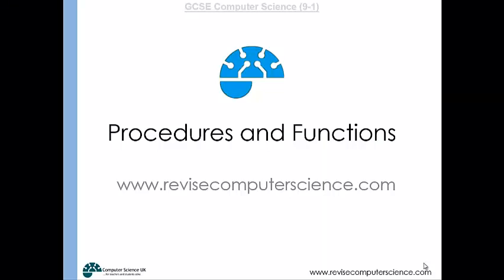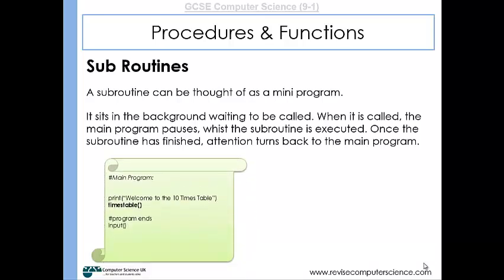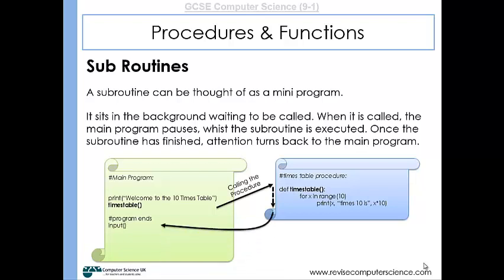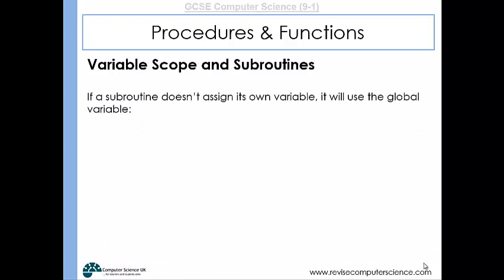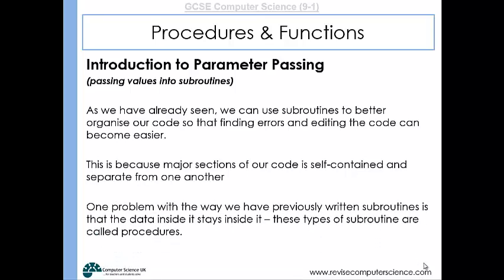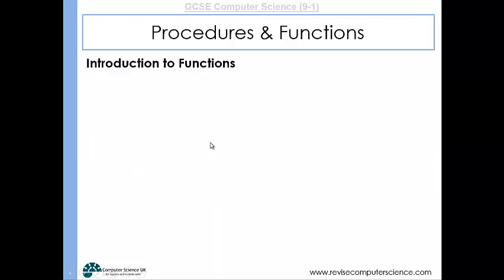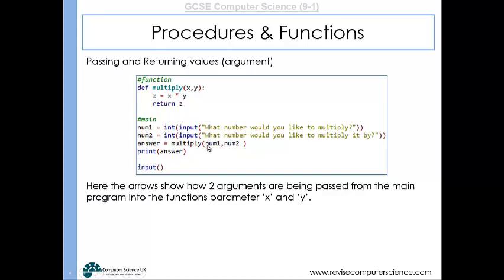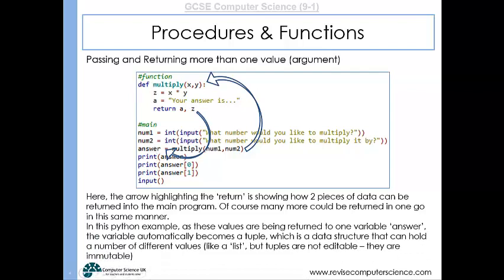13 Subroutines - GCSE Computer Science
This clip looks at subroutines, with a particular focus on the benefits they bring when developing code. It also looks at the differences between ‘local’ & ‘global’ variables and between ‘procedures’ and ‘functions’ (the 2 types of subroutine).